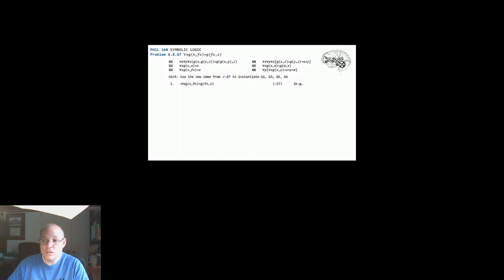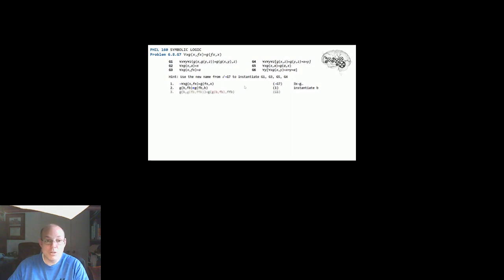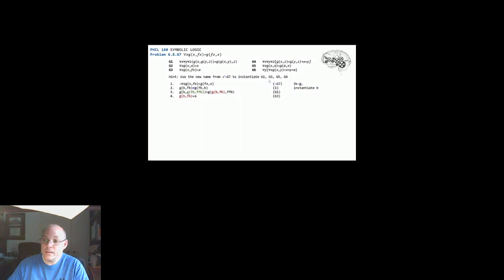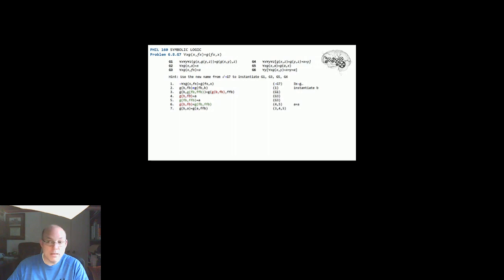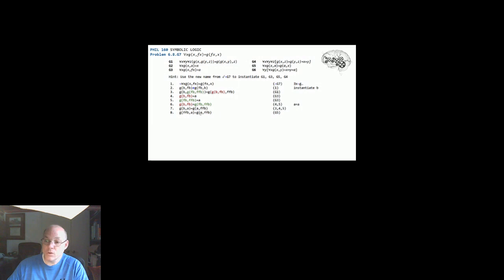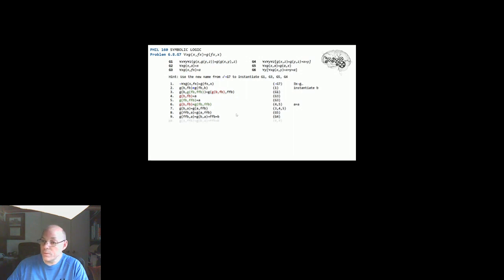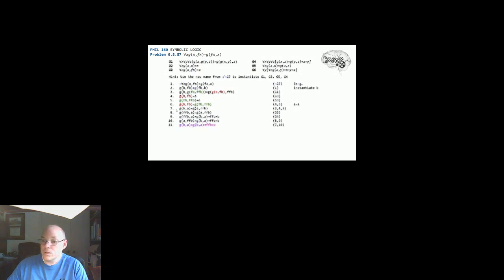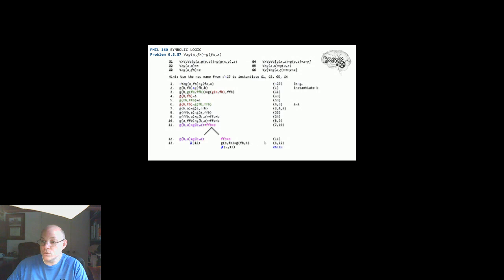Jeffrey "Fomal Logic" Group Theory Theorem G7 (Problem 6.8—G7) Presented by Matt Gaskill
Matt Gaskill presents his solution to problem 6.8 proving the G7 theorem of group theory as presented in Richard Jeffrey, "Formal Logic: Its Scope and Limits."